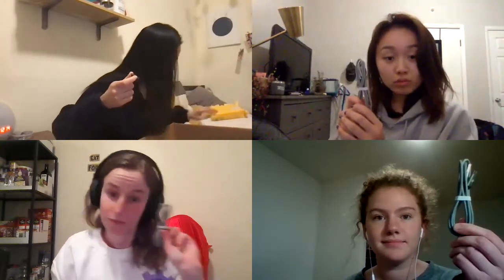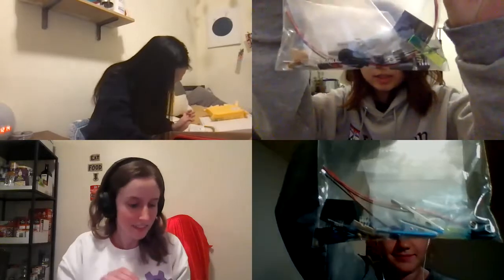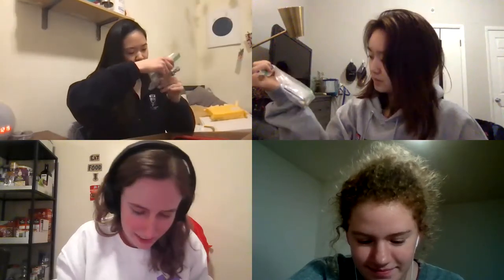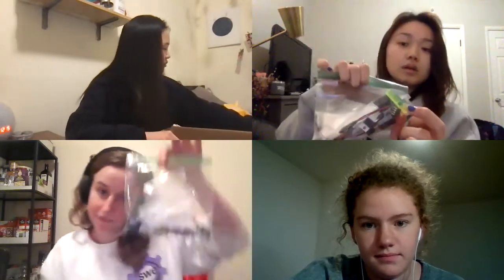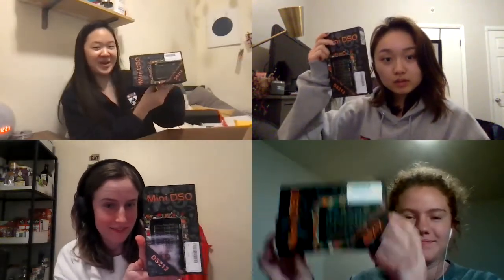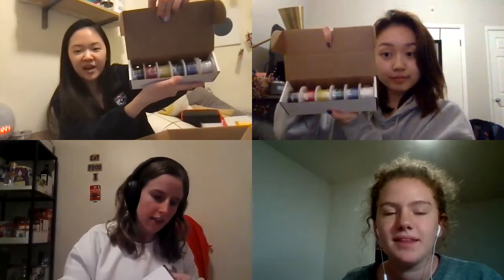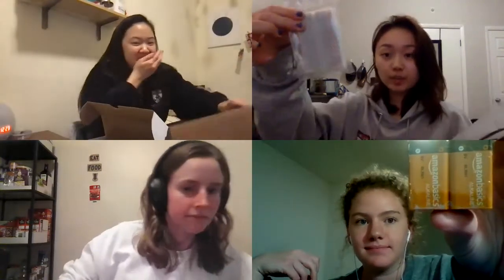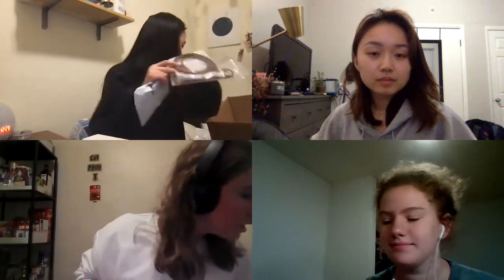Unboxing our BE MAD kit!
Group 6 in our Bioengineering Modeling, Analysis, and Design lab class unboxing their kits for their Spectroscopy and ECG labs!